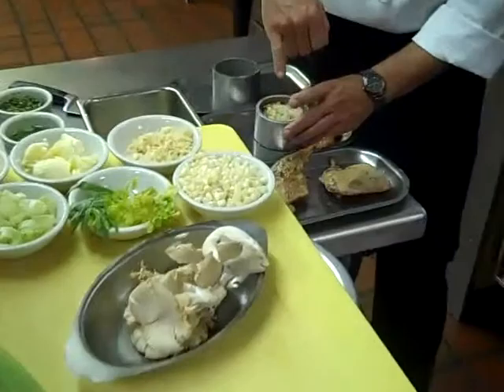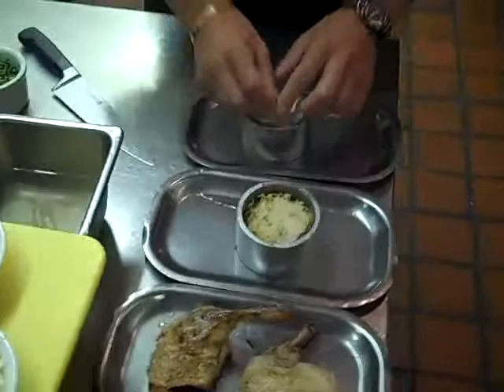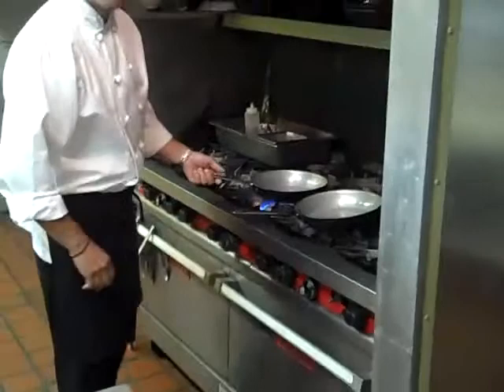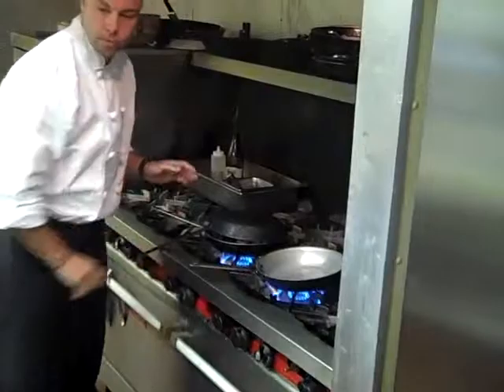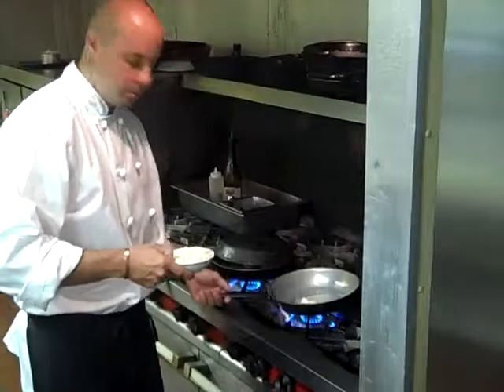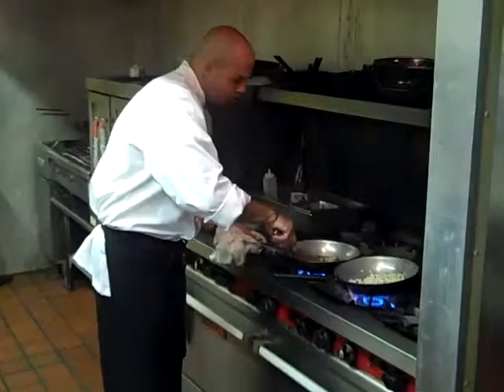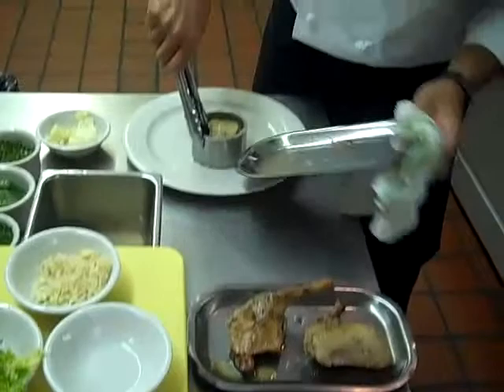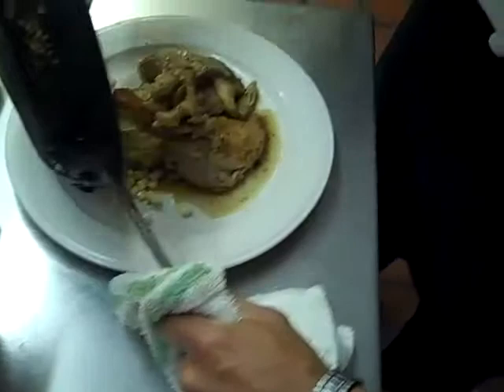Flying Fish Cafe Chef Milton Ailes Duck Con Fit Demonstration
Flying Fish Cafe Kill Devil Hills, NC Chef Milton Ailes prepares Duck Con Fit Entree